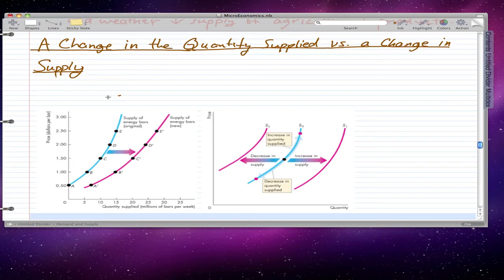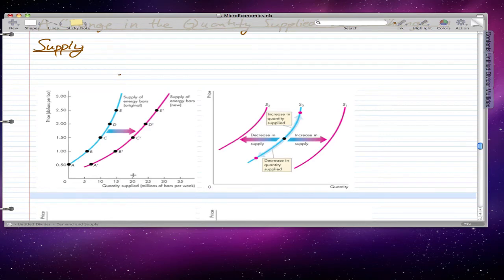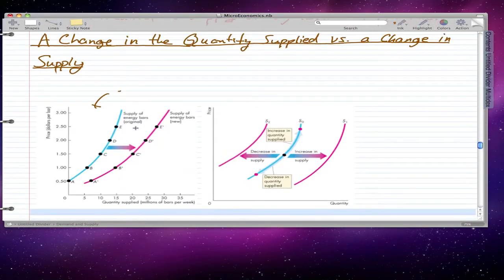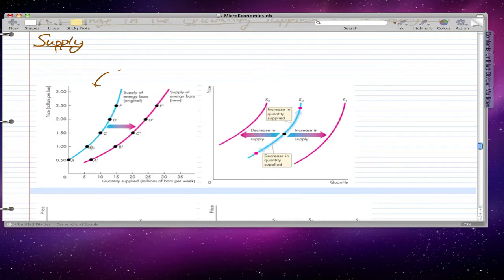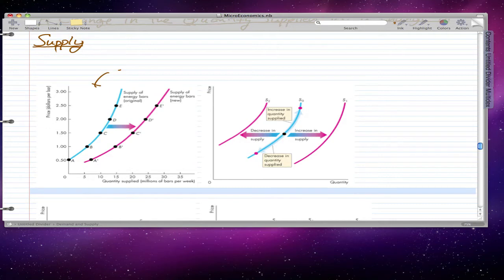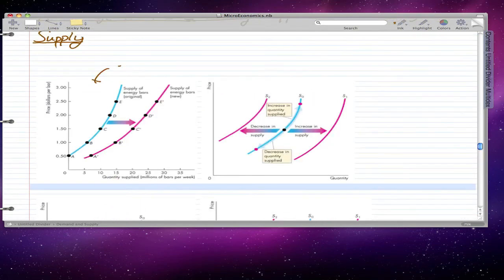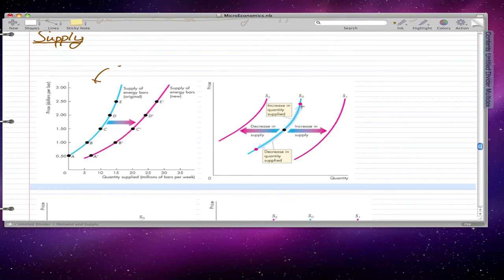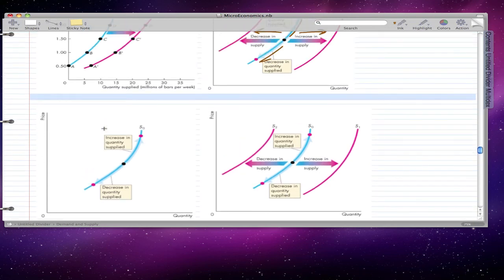Microeconomics - 34: Change in QS vs. Change in Supply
Coverage:

Change in quantity supplied,
Change in supply,
Shift = 1+ factor changes other than price,
Movement = price change.